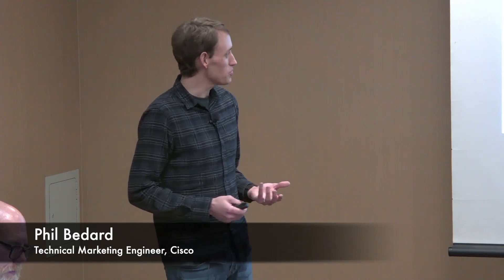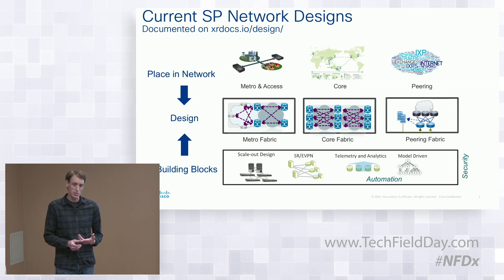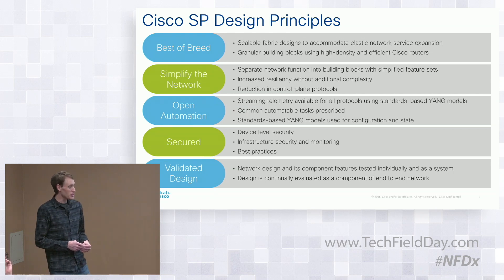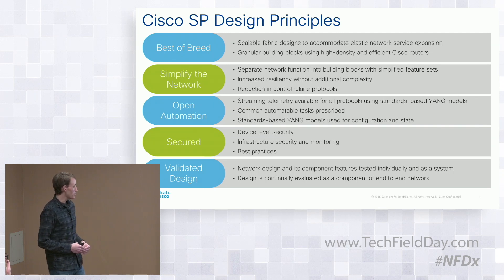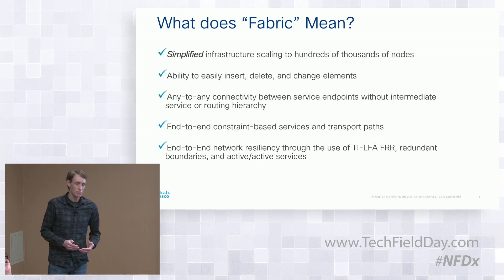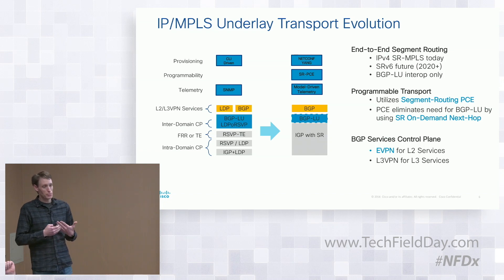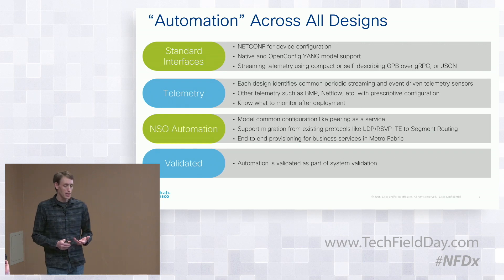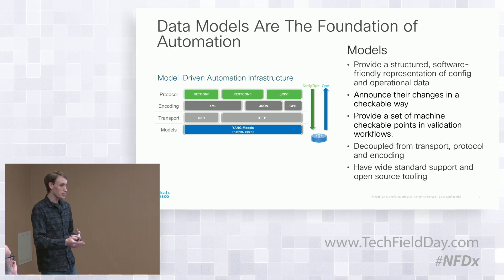Networking Field Day Exclusive Cisco Service Provider Design with Phil Bedard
Learn how Cisco is designing the future of service provider networks to allow networking professionals to build out services quickly while keeping issues at a minimum and enhancing manageability.

Presented by Phil Bedard, Technical Marketing Engineer. Recorded at Networking Field Day Exclusive with Cisco Service Provider in San Jose, CA on January 15, 2019.